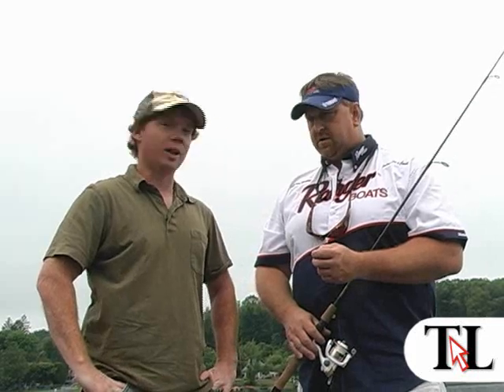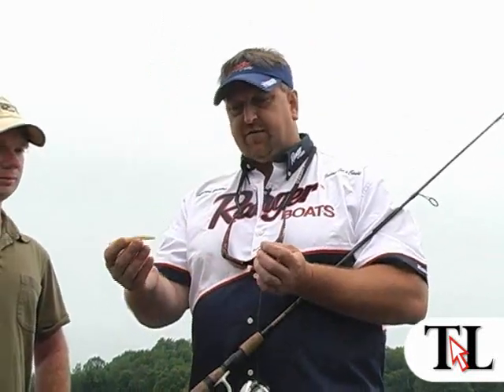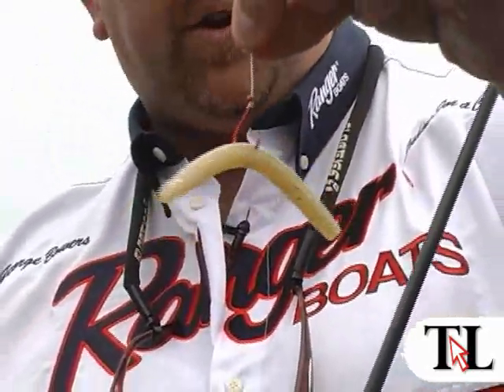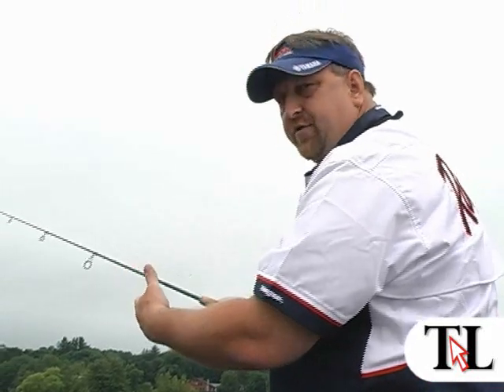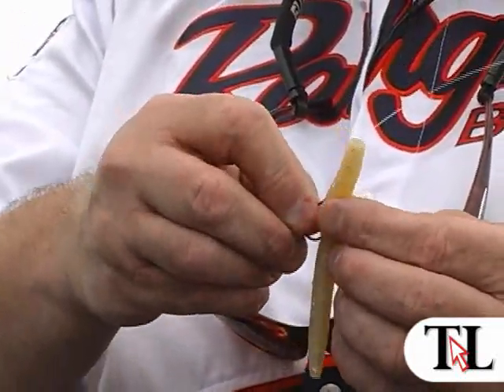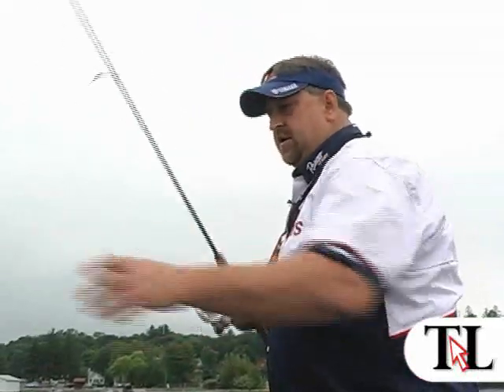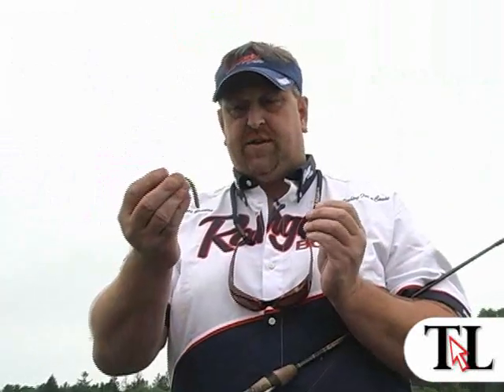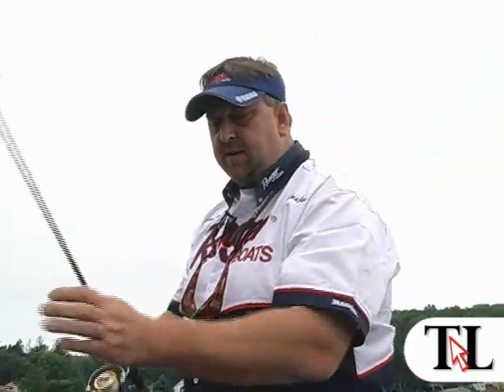Bass fishing techniques - Senko and flickworm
Tom Venesky and George Bowers return to discuss a second bass fishing technique. This week, George highlights the use of Senko and flickworm bait.